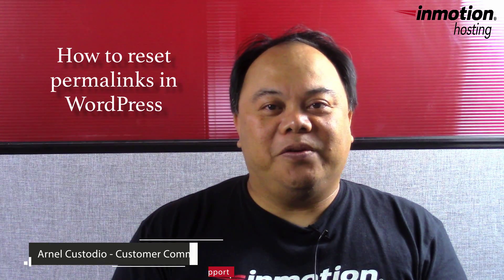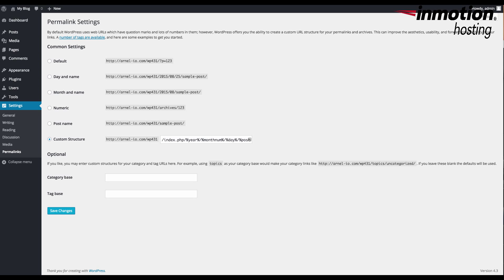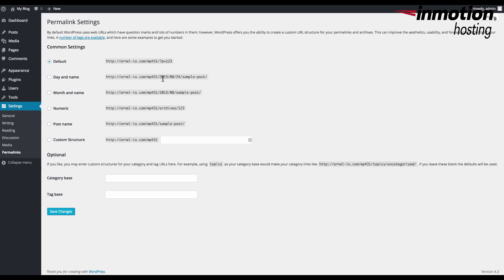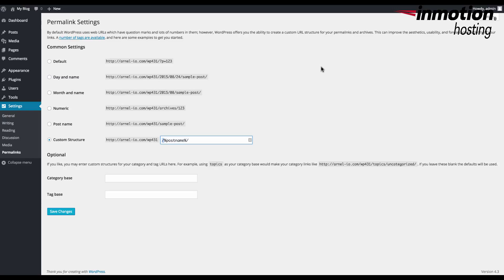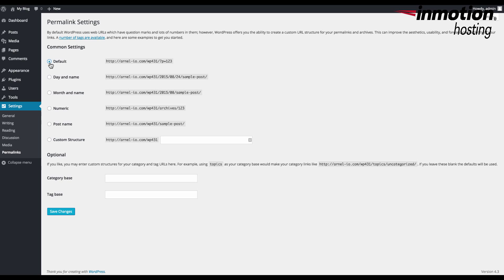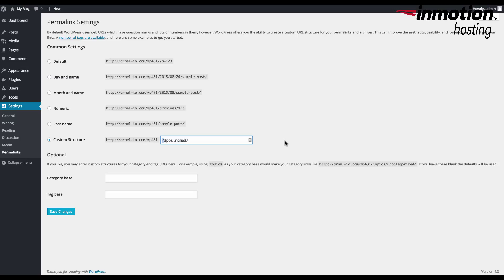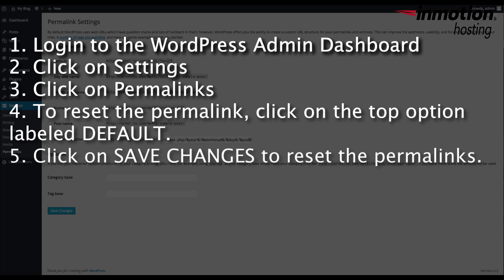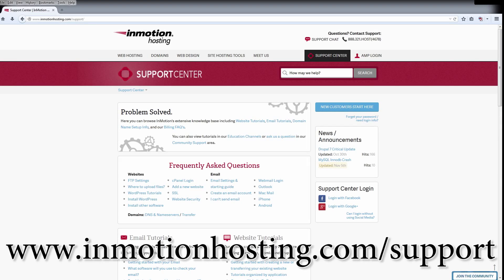How to Reset Your WordPress Permalinks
Today we’re going to look at how to reset your permalinks. By definition, Permalinks are the permanent URLs to your individual posts, as well as categories and other lists of postings. A permalink is what another blogger will use to link to your article (or section), or how you might send a link to your story in an e-mail message.

1. Login to the Administrator
2. Click General
3. Click on Settings , the click on Permalinks in the menu
4. In order to RESET the Permalinks, click on DEFAULT
5. Click on SAVE

Why reset your permalink?

Permalinks are stored as easy-to-read links within your WordPress database.  If at any time you move your WordPress site to another host, change your domain name, or if you’re simply having problems with  links on your website, then it’s often best to reset your permalinks.

Make sure to click on SAVE in order to save your permalinks to the DEFAULT setting.  Once they are saved, you can then put them back to the original setting and then re-save.

When you perform the reset process for permalink you are re-writing them within the database.